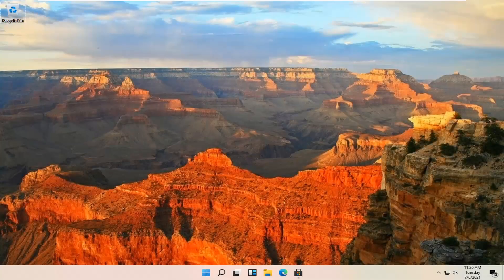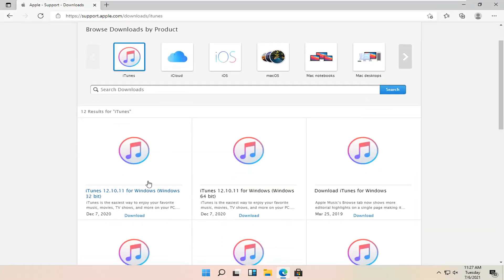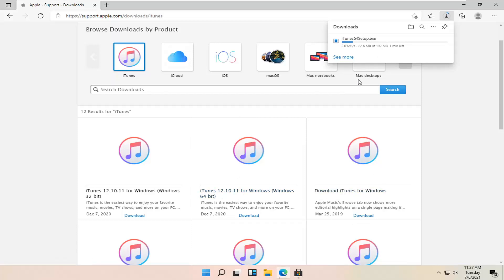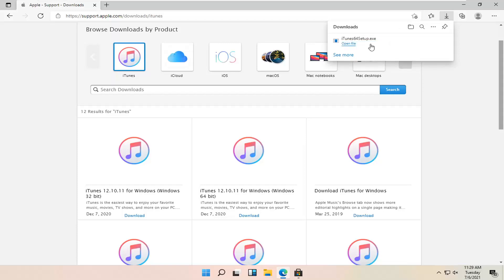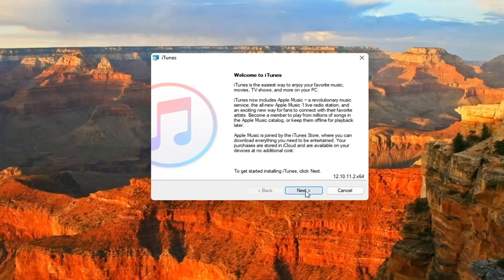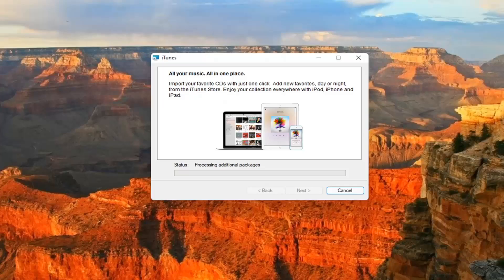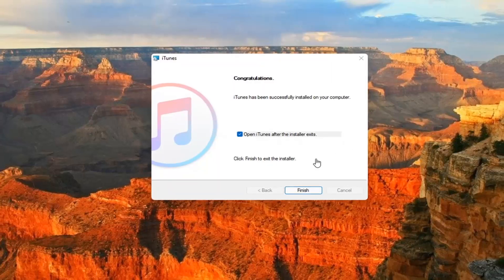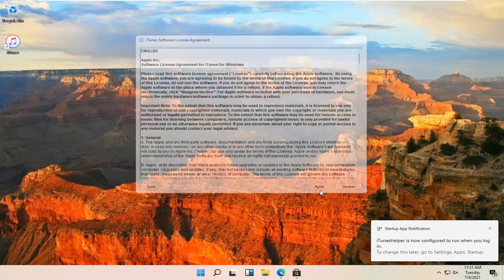How To Install iTunes In Windows 11 {Tutorial]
Although it’s designed by Apple, iTunes runs just fine on a Windows PC. To install iTunes on a PC, start at the download page for the free iTunes for Windows software at the Apple Web site.

With iTunes for Windows, you can manage your entire media collection in one place. Buy music and movies from the iTunes Store. And sync content from your computer to your iPhone, iPad, or iPod touch.